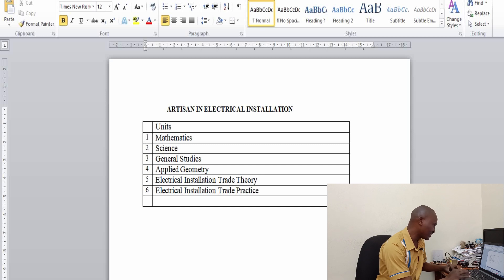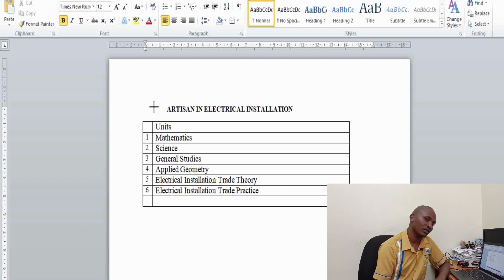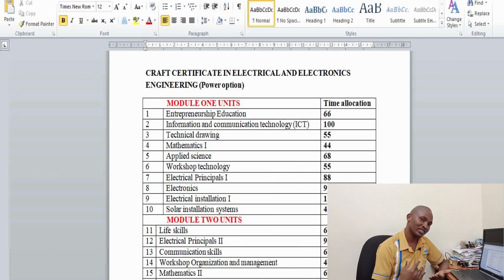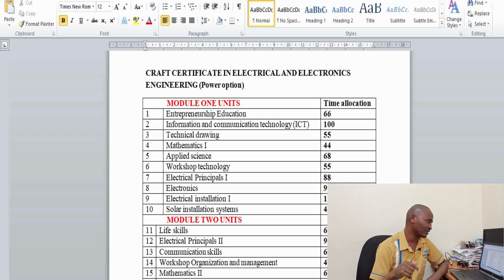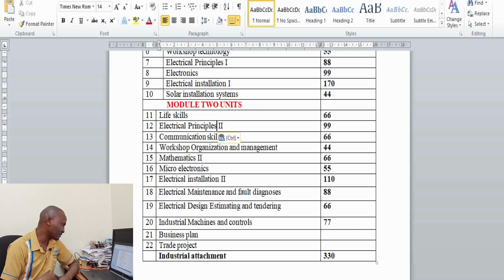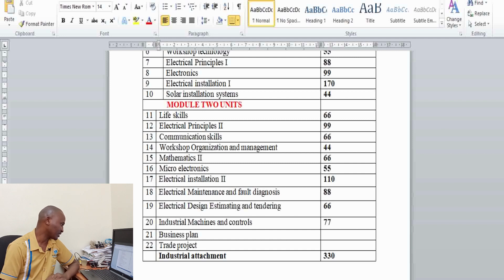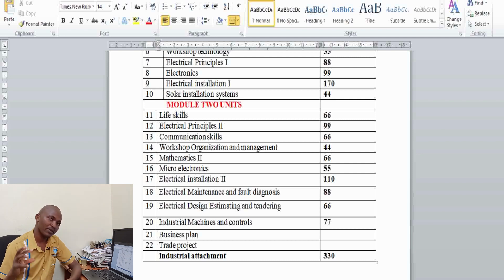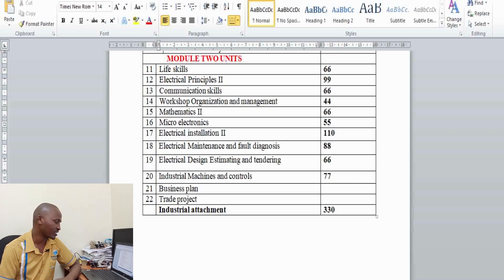Best courses to pursue in TVET institutions in 2023 after the 2022 KCSE results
Best courses to pursue in TVET institutions in 2023 after the 2022 KCSE results. Electrical engineering-Artisan and Craft certificate levels. This video expounds on the Artisan and Craft courses in electrical engineering. All is not lost if you scored D (plain) and below in KCSE. You can still pursue a career in electrical engineering by starting at Artisan or Craft level. But first, watch this video to the end and the other videos I have referred you to in this video
You can also check my other playlists on the link shown here.